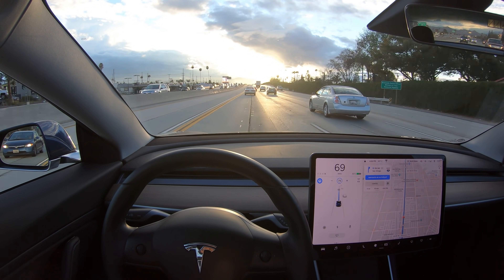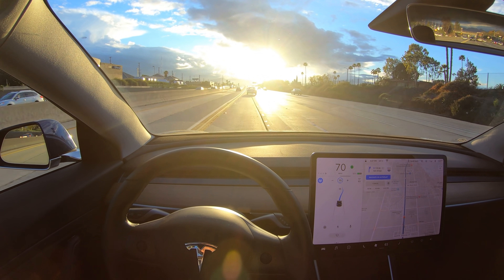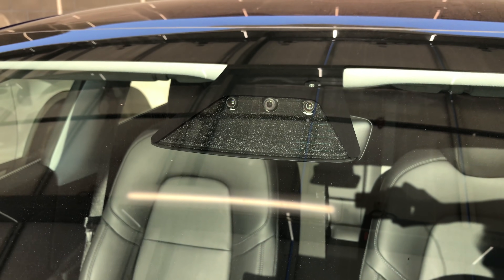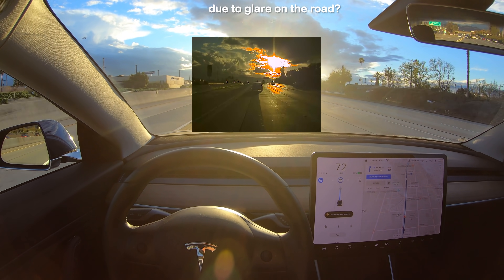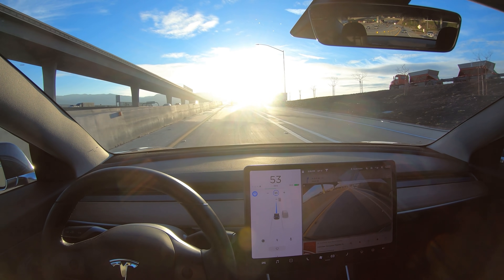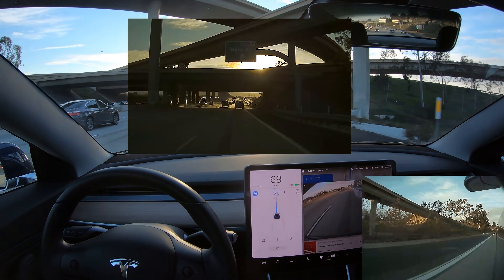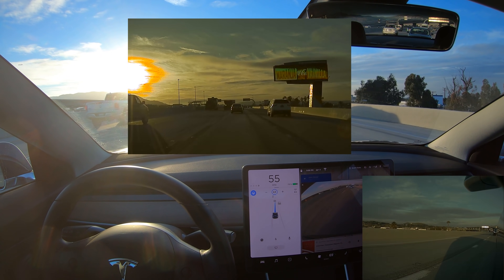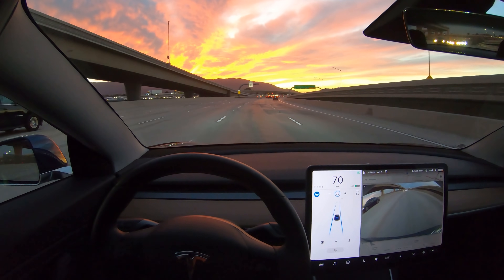Tesla Autopilot Driving Directly Into the Sun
How well does Tesla's camera-based autopilot perform when driving directly into the sun?

Already ordered?  Give this code to your Tesla rep:  scott14032

Lane-keeping was pretty good, but auto-lane changes were problematic.

This was tested on v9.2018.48 and v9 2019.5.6